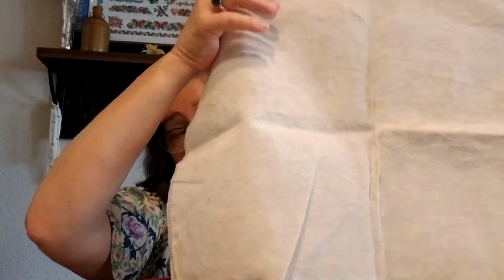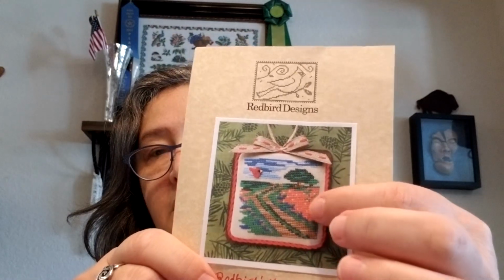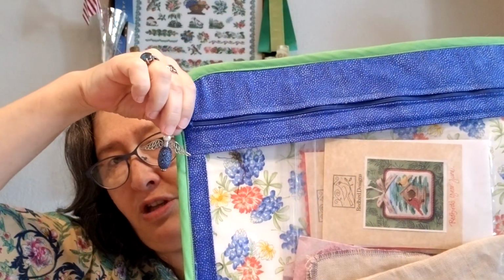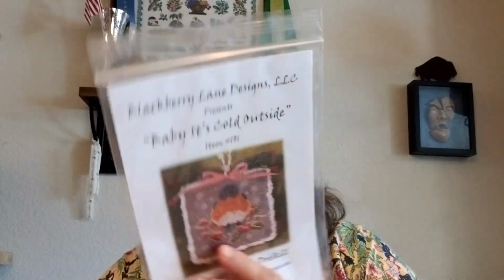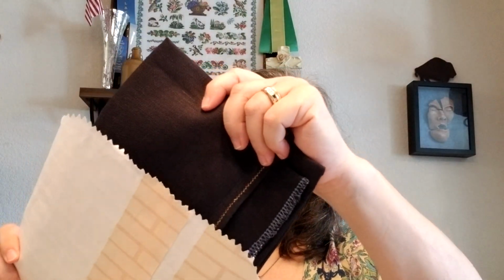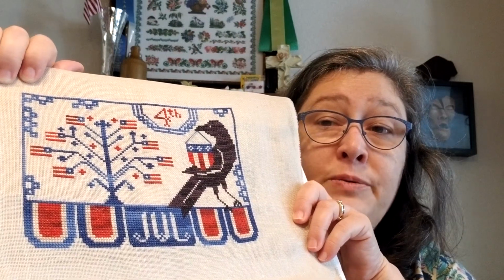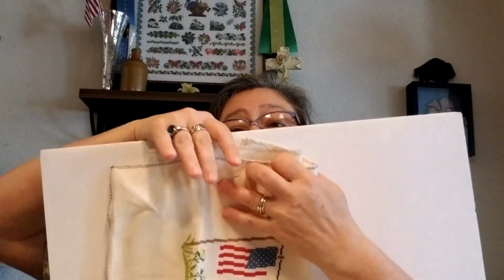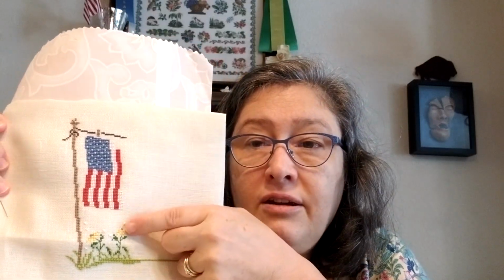Flosstube 4 - A Finish! & new starts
Finish - Threadwork Primitives "A Beggar's 4th"
Future black fabric pattern - AAN "Orgoglio"
Current WIP: Hands on Design "Memorial Day"

For Red Bird Designs contact Stitches From the Heart in San Antonio, TX

Cross Stitch